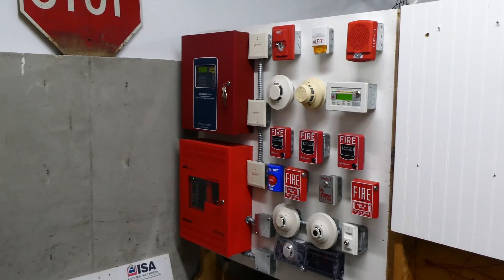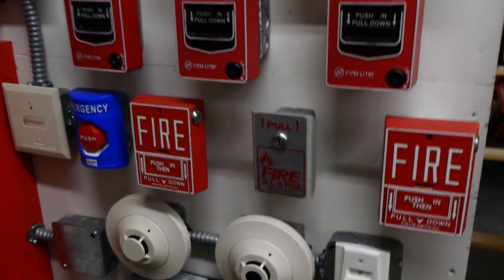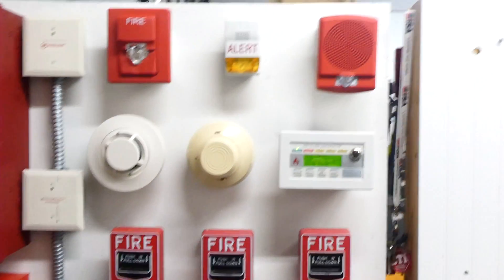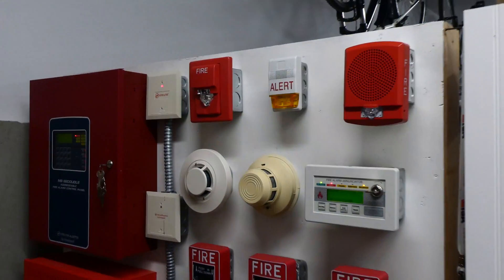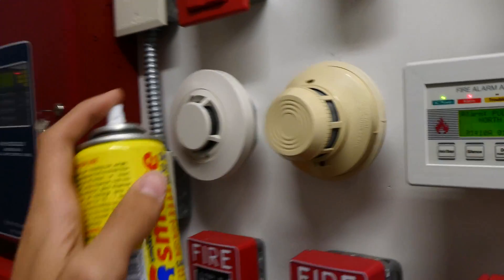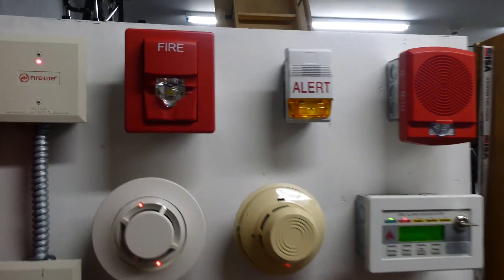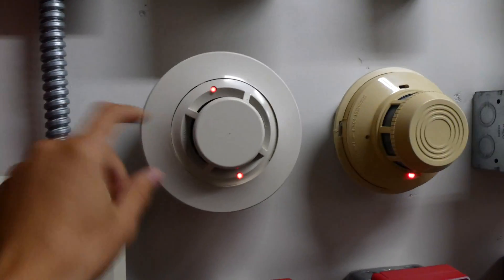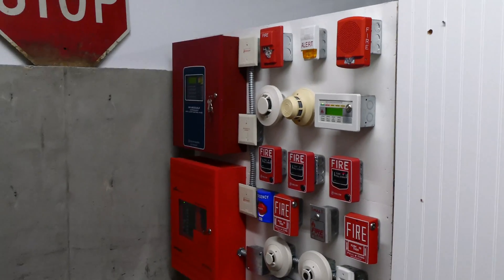Wheelock & Fire-Lite Voice System Test 6: LED Fire Alarms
Devices tested:

LED Strobe: Kidde EG1V
LED Speaker/Strobe: Wheelock LSPSTR
Pull Station: Notifier NBG-1TS
Smoke Detector: System Sensor 2400

12/29/2020 UPDATE